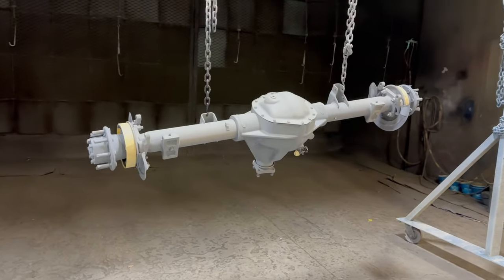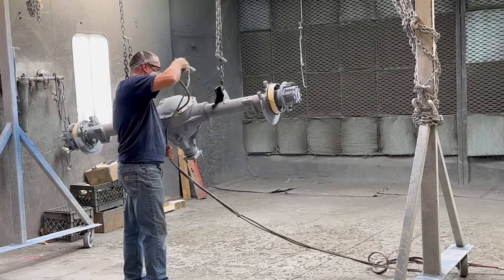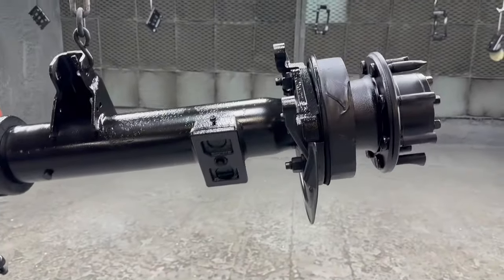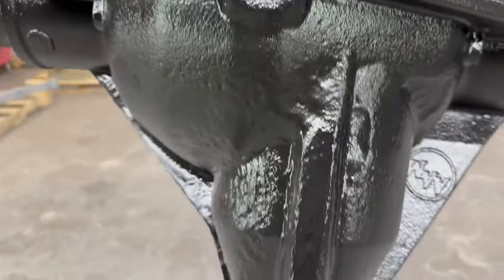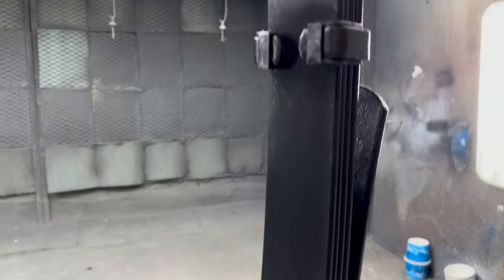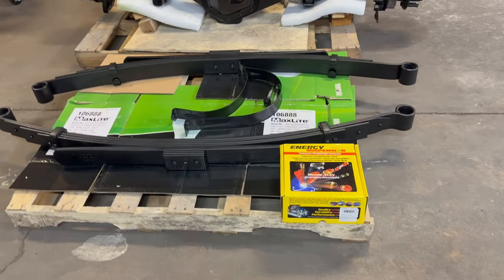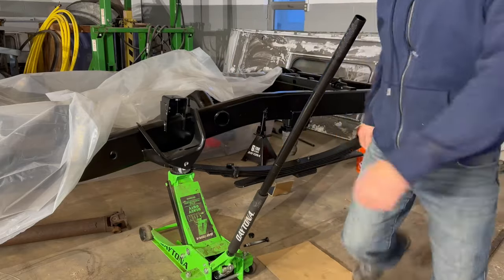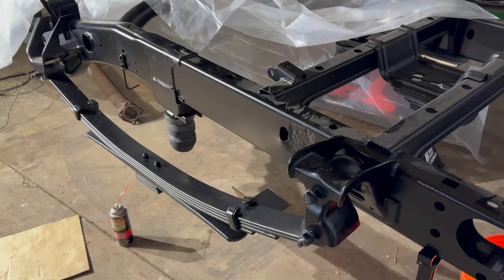Painting and installing leaf springs dodge ram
Painting rear axle and leaf springs dodge ram diesel